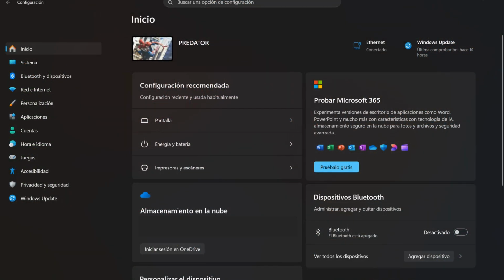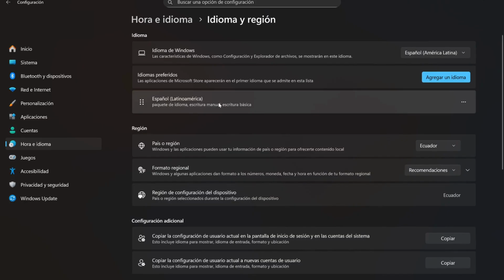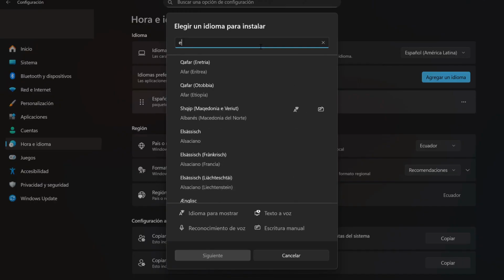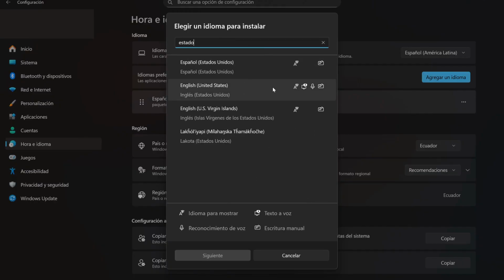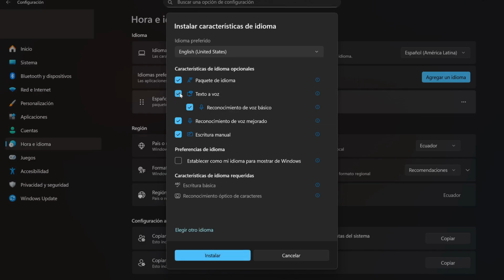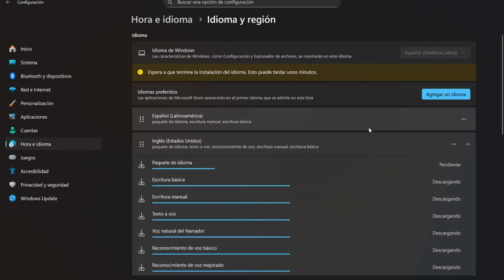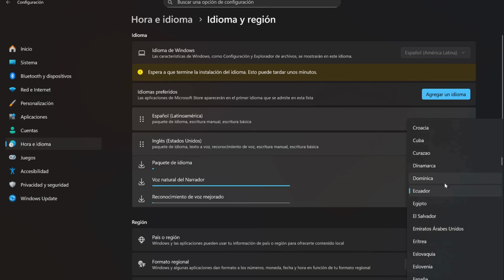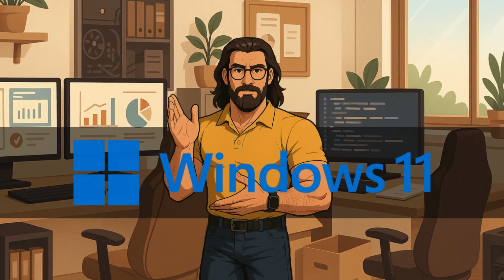How to change Windows 11 language in 1 minute | Quick tutorial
Do you want to set your Windows 11 in the language you prefer? 🌍
In this quick tutorial (1 minute), I’ll show you how to do it easily and without mistakes.

✅ Change display language
✅ Adjust region, date, time, and currency